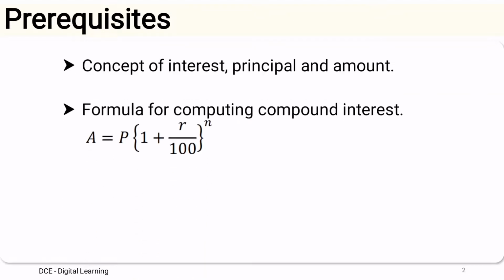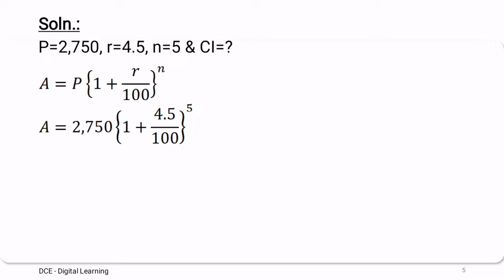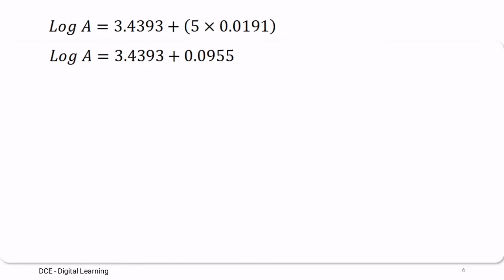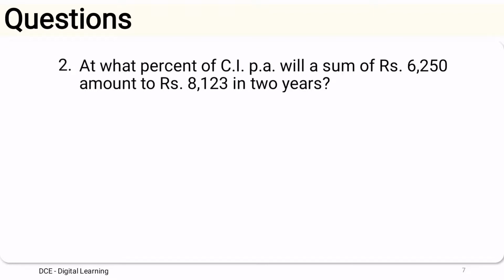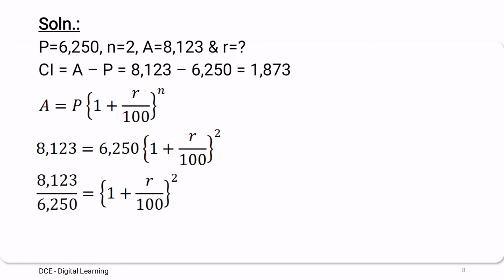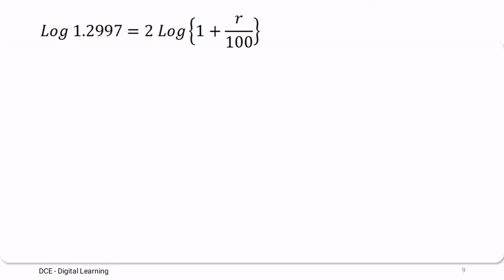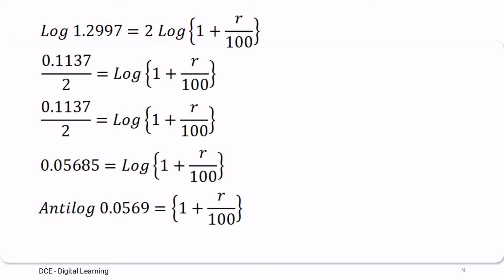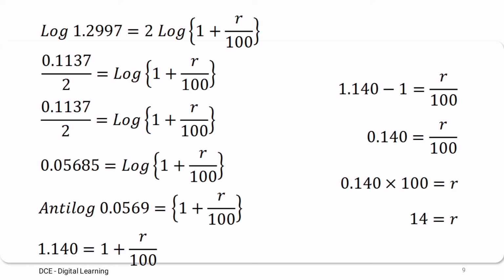CA Session 11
Applications of compound interest.